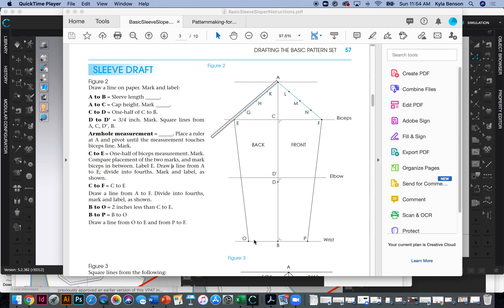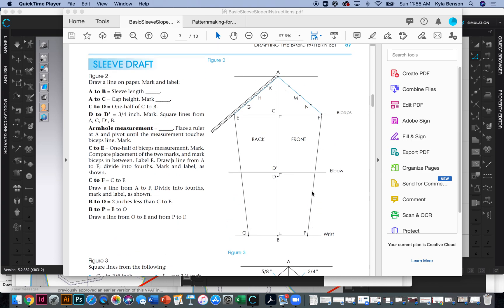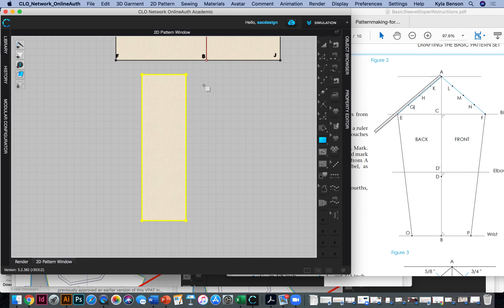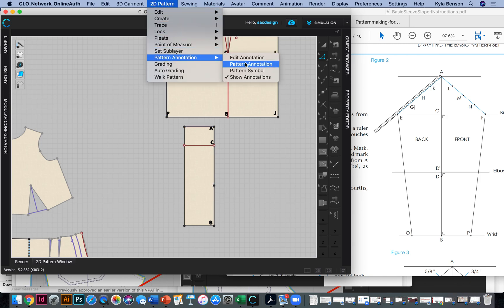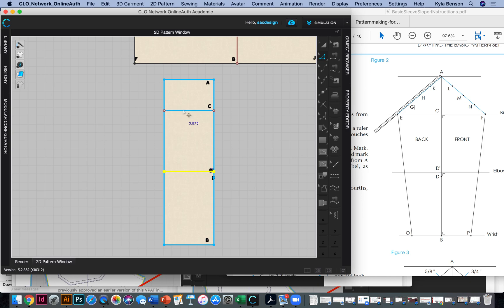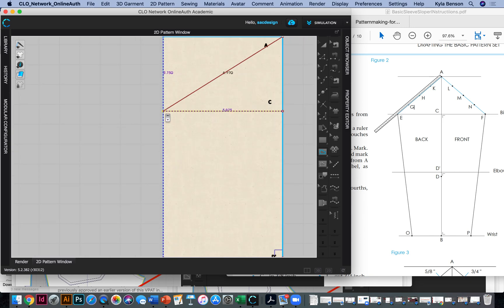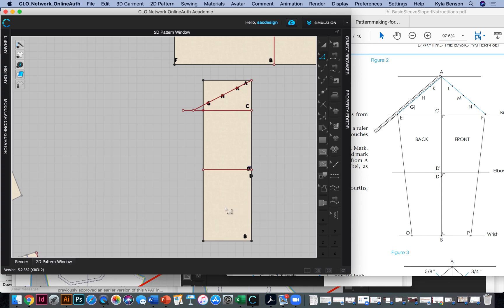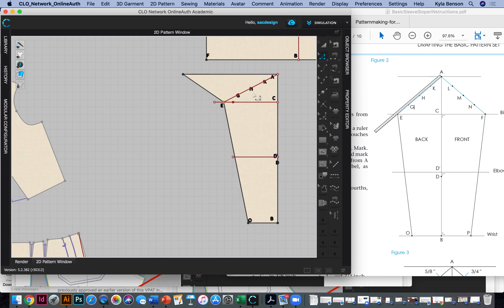Drafting the Sleeve- Figure 2. How to draft the Sloper in CLO3D